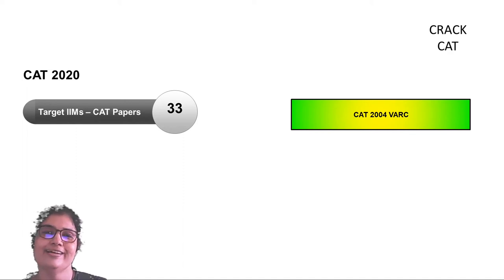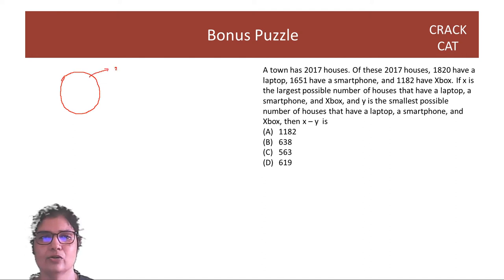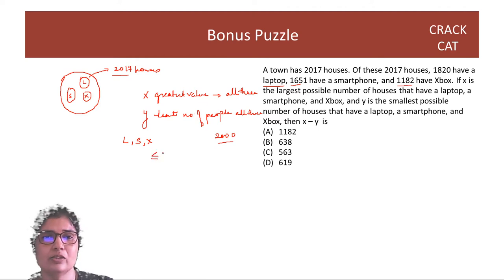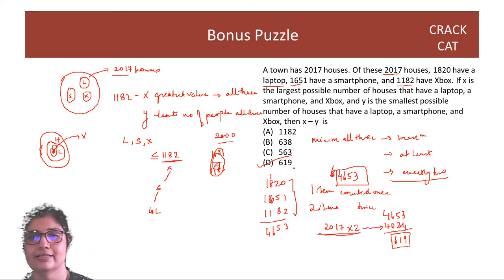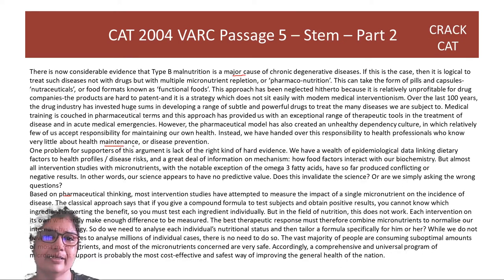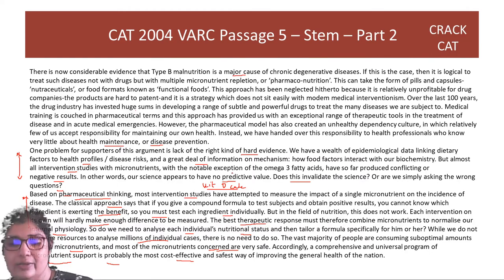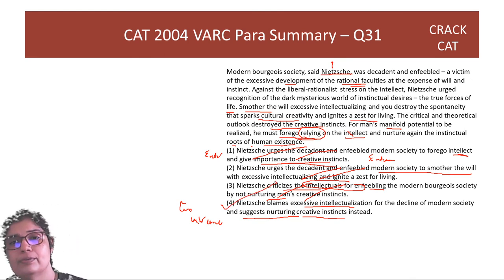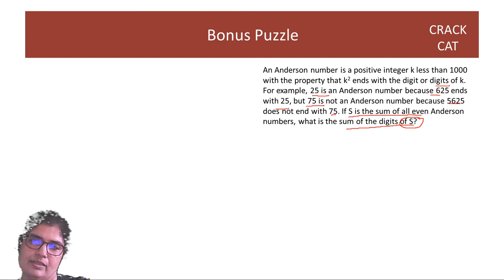CAT 2020 : CAT 2004 VARC | CAT Paper | By Munira Lokhandwala | (Lecture - 33)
CAT 2020 | CAT 2005 VARC | CAT Paper |  By Munira Lokhandwala |  CAT 2020 Strategy

Reading Assignment:

Late Essays by JM Coetzee review – dos and don’ts of classic novel writing

Munira Lokhandwala, a serial CAT 100 percentiler 2 times, IIM-C alumnus, and CAT preparation coach for over 20 years share her road map to ace CAT 2020 in less than 115 Days.

Unacademy's CRACK CAT channel shall help you ace the CAT in less than 115 days with course coverage from many Top CAT coaches from India.